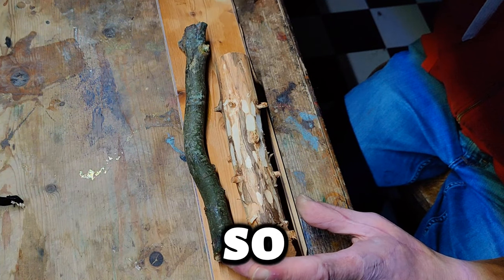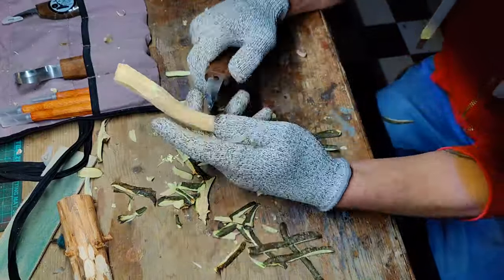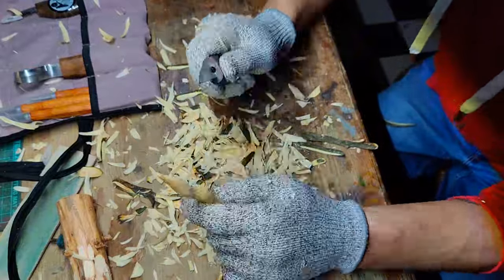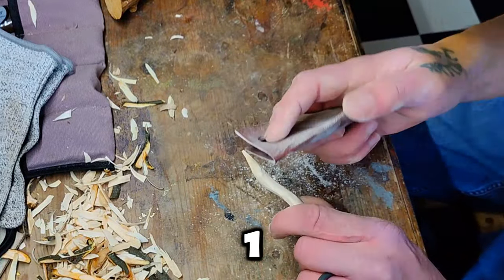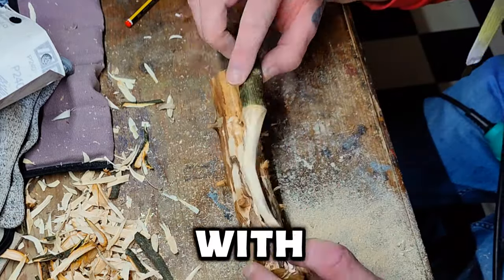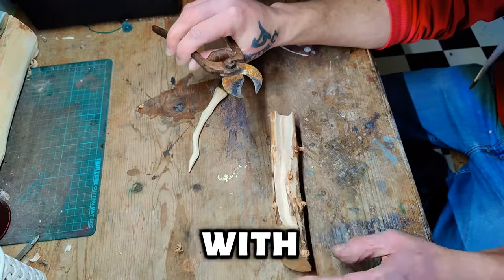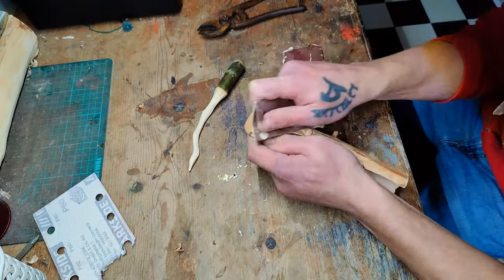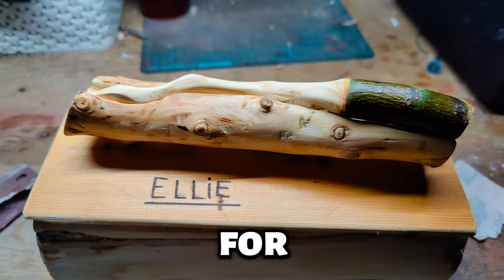Carving a Christmas gift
Other bonsai channels I recommend visiting